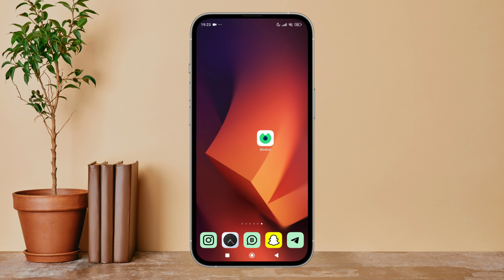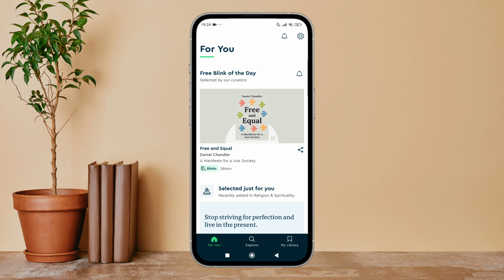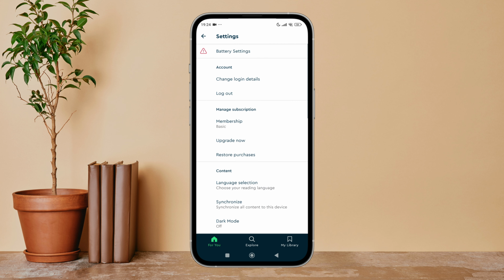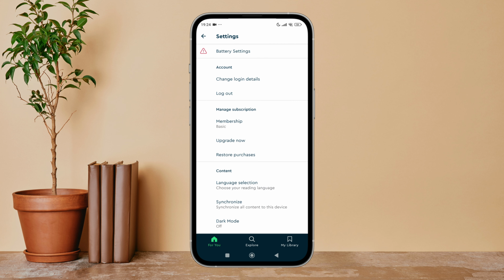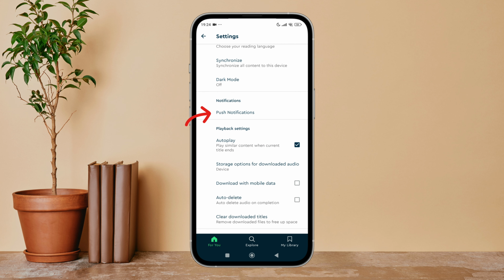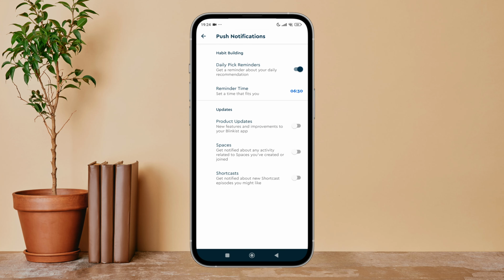Turn On Shortcasts On Blinkist. |Technologyglance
In this video, we'll show you how to turn on Shortcasts on Blinkist. Enabling this feature gives you access to concise, impactful podcast episodes that you can listen to on the go. We'll guide you through the steps to activate Shortcasts on both the Blinkist mobile app and the web version, allowing you to enjoy bite-sized content from your favorite shows.